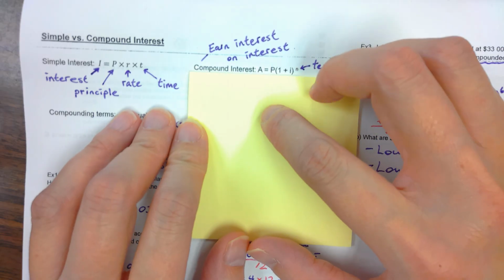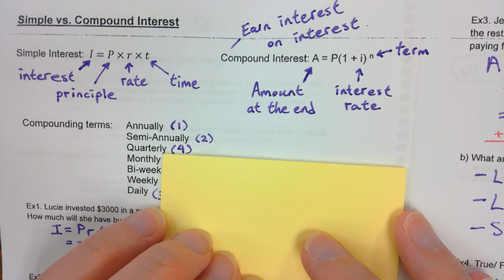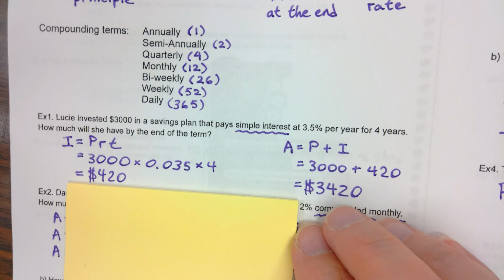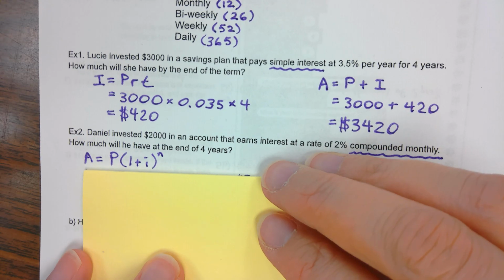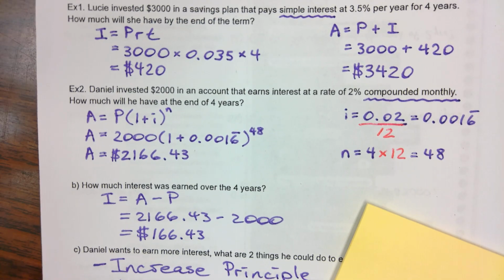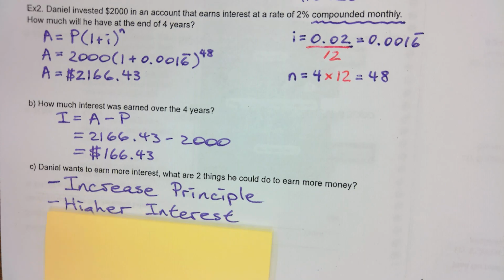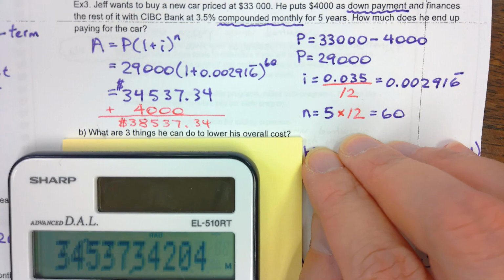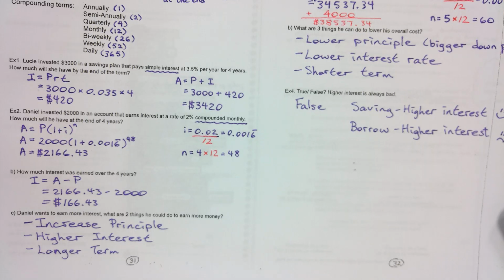MTH1W - Simple and Compound Interest